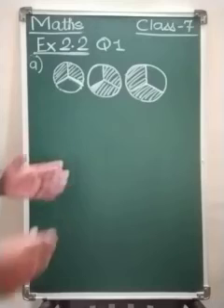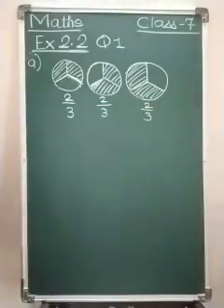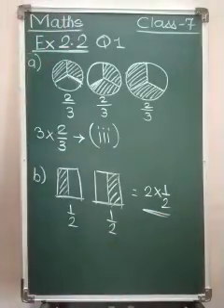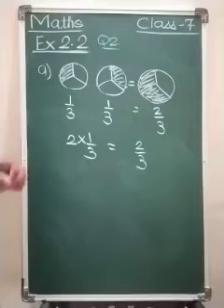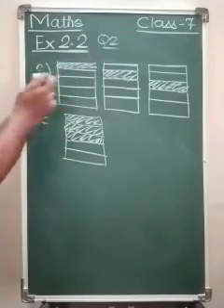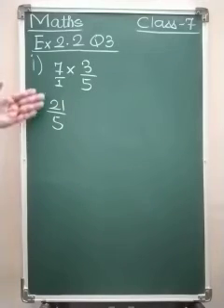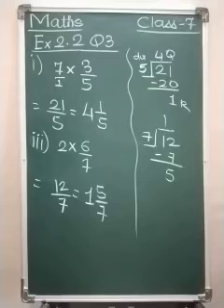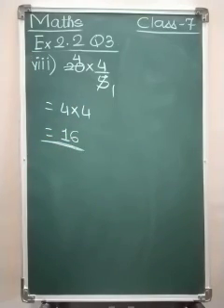class 7 Fractions and Decimals explanation of Ex 2.2q1-3